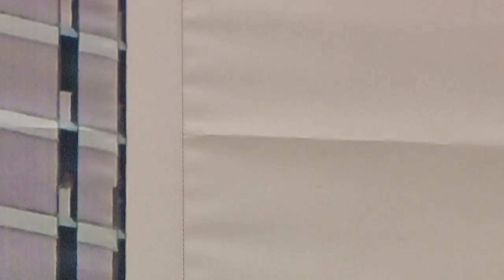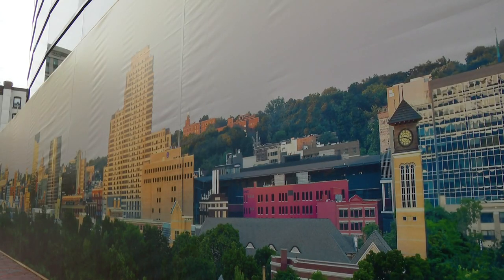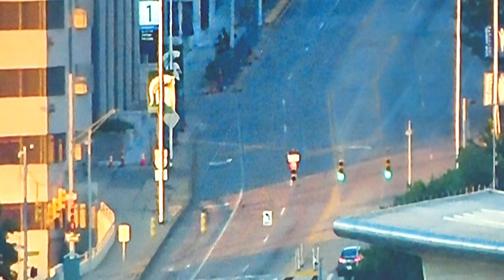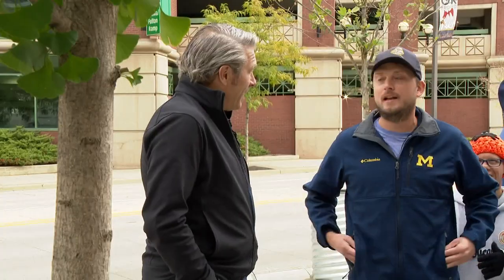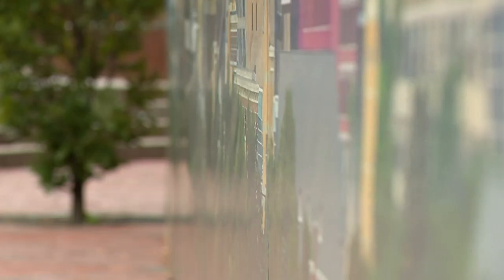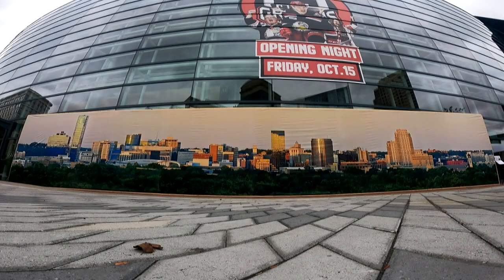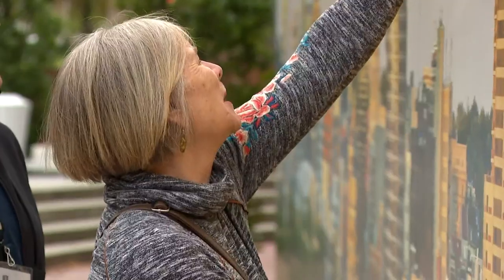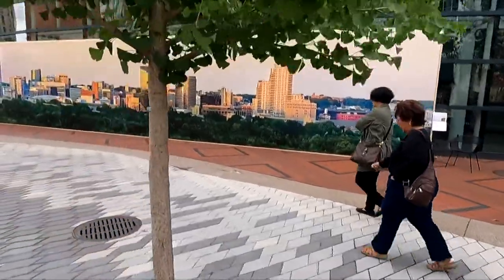ArtPrize entry is largest photo ever of Grand Rapids' skyline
On July 7, 2018, photographer Dave Thompson decided to take a panoramic picture of his hometown. Three years later, it's 60-feet long and entered in ArtPrize.